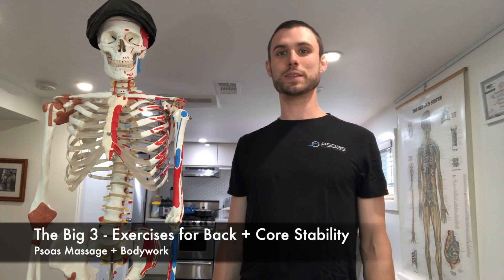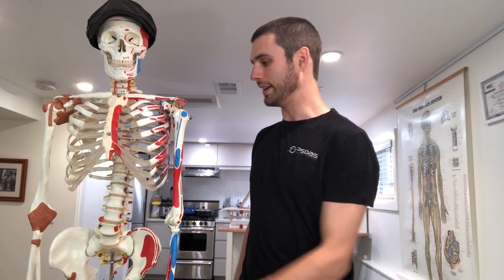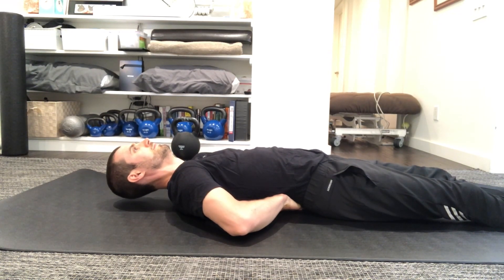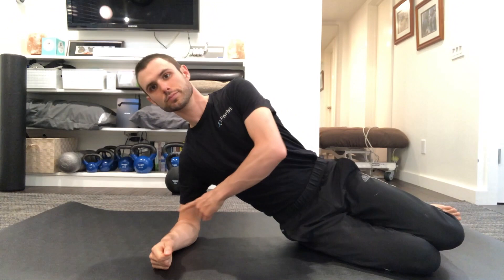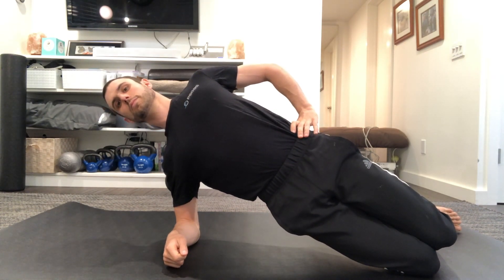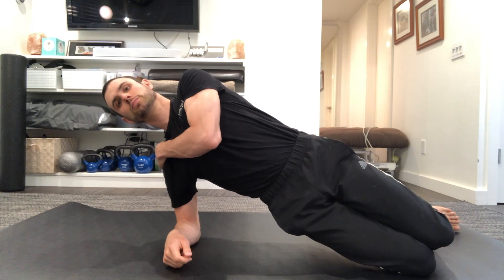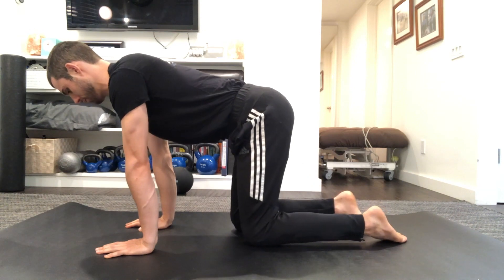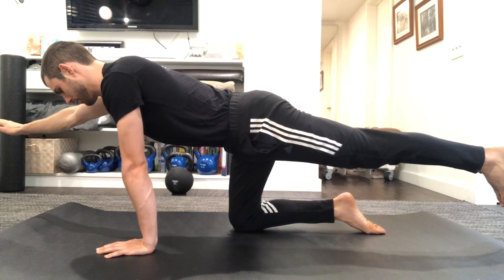The Big 3 Exercises for Back + Core Stability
This week Ben shows us "The Big 3," originally designed by Dr. Stuart McGill, spine researcher and core conditioning expert. These core exercises are quite literally back savers.  Doing the 3 of them regularly can help greatly with back pain, general weakness and movement, and improving your performance at a high level in your sport.  Try them out!